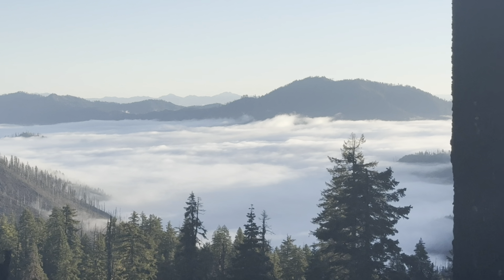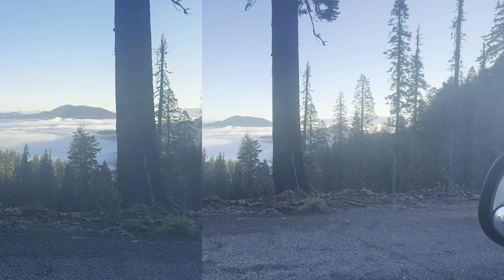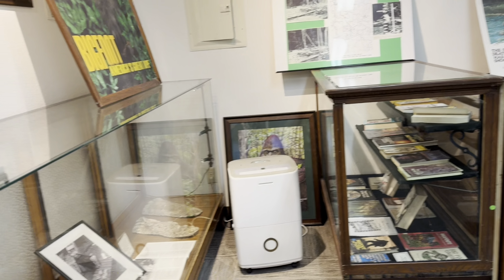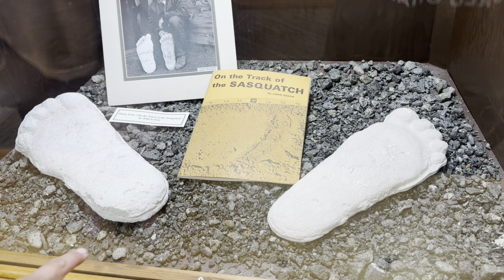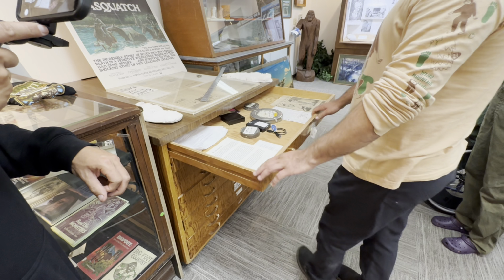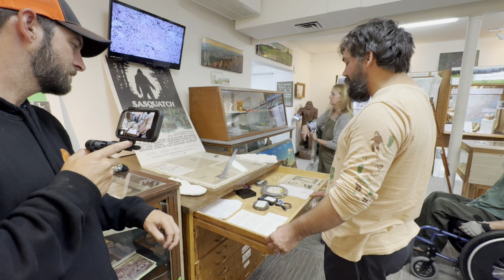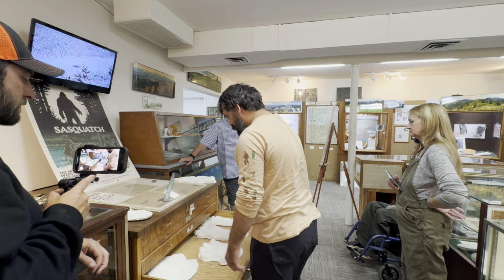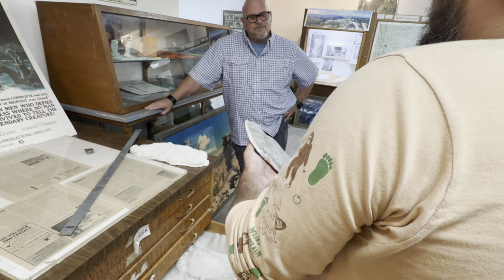Bluff Creek to Willow Creek Bigfoot Museum